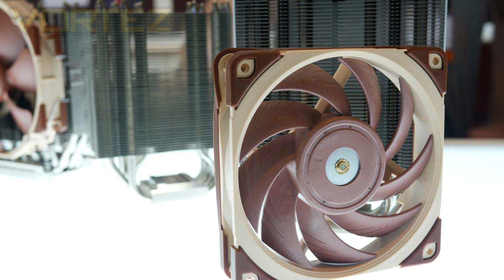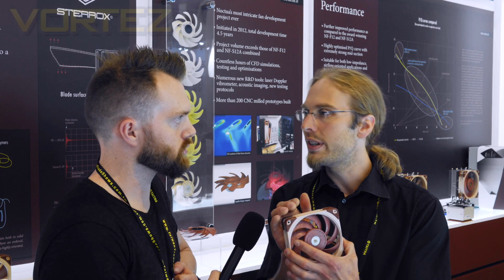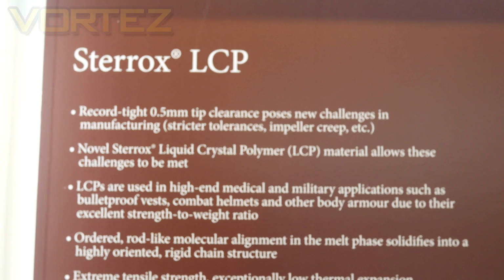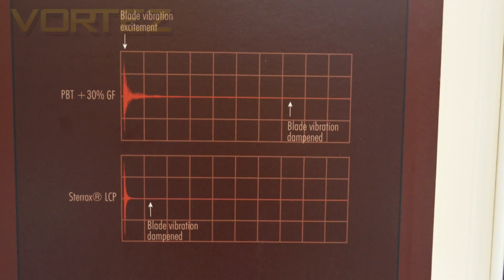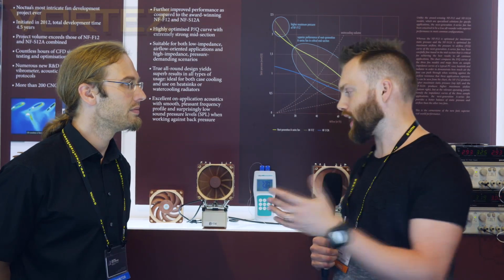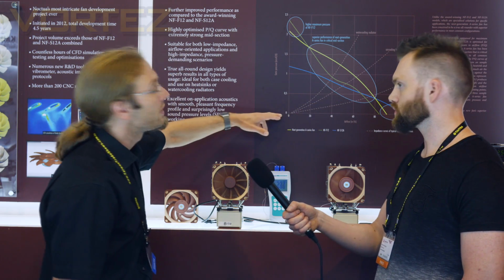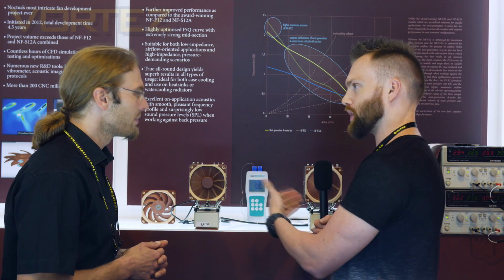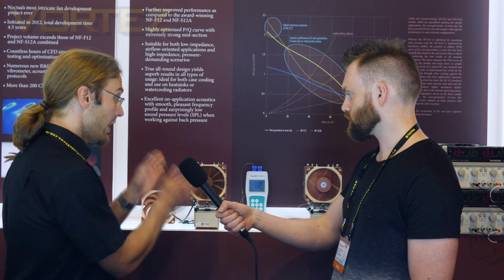Noctua: A fan four years in the making @ Computex 2017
A video overview of a fan that Noctua has been developing for over 4 years - the upcoming A-Series.